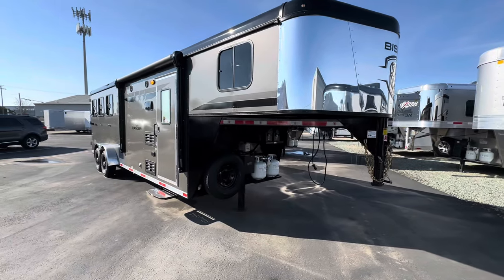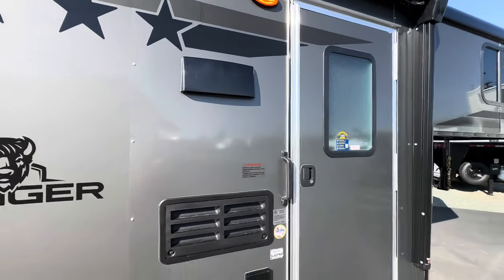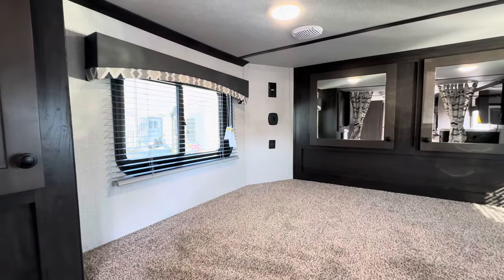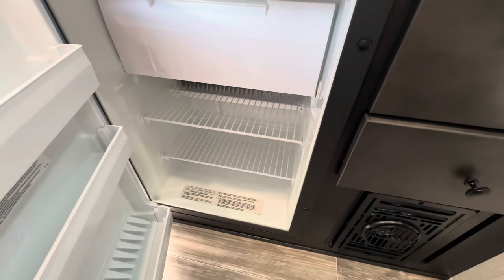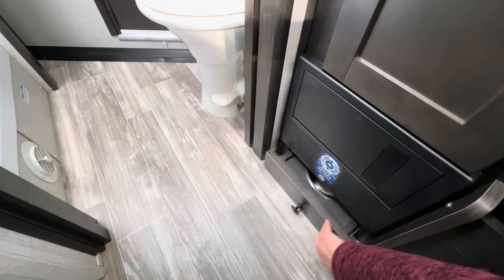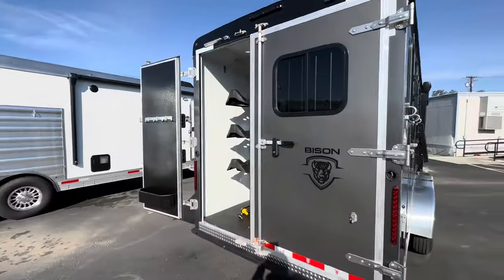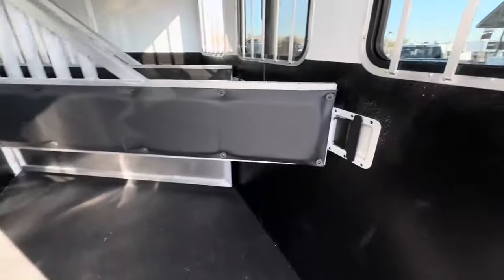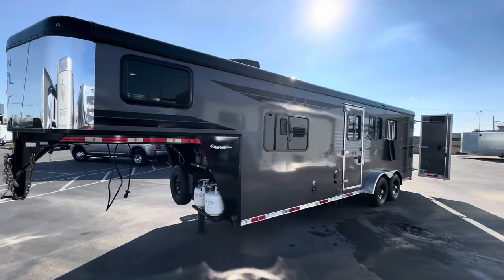2024 Bison Ranger 7308 Living Quarters Walk Through!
Check out the 2024 bison ranger living quarters with built in dog bowls! This trailer is 7; wide with a 8' shortwall living quarters and a 3 horse slant load. Has a steel frame and structure with aluminum skin and roof. This trailer is under the 10K GVWR so can be pulled with a class C license.